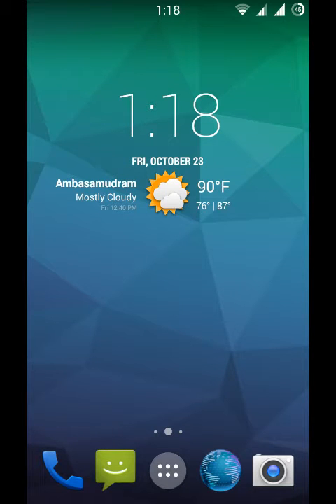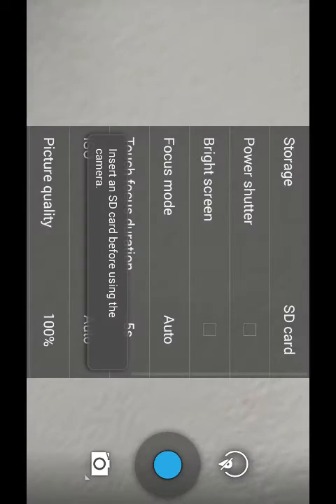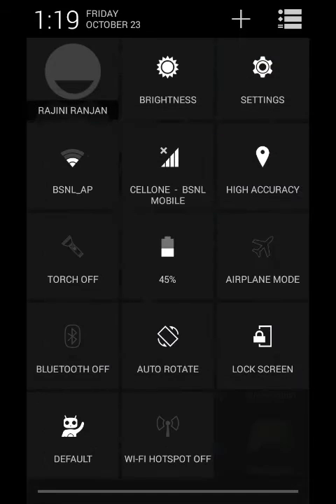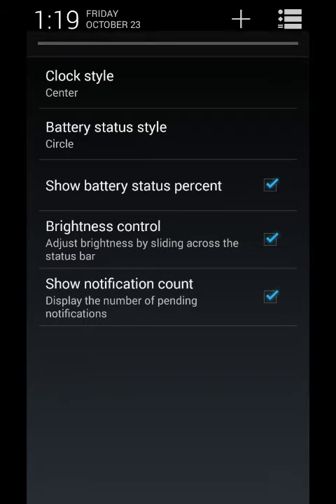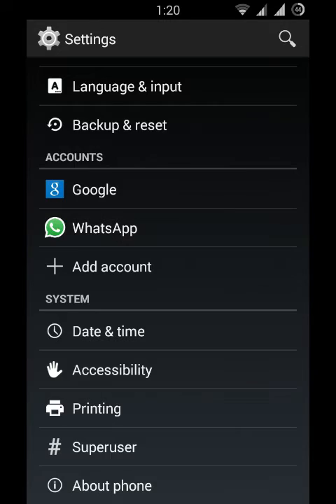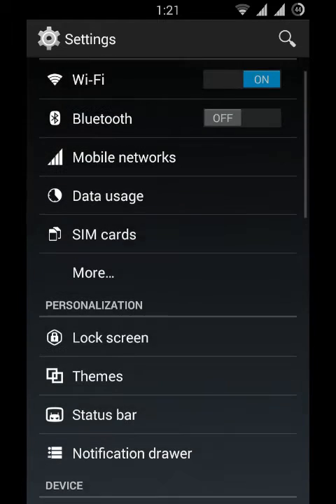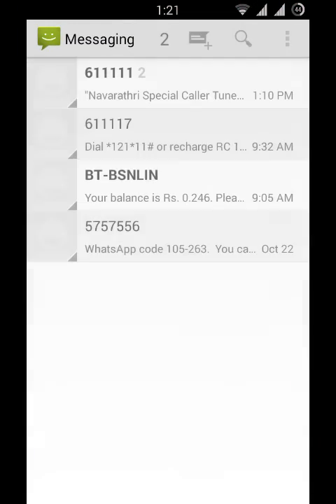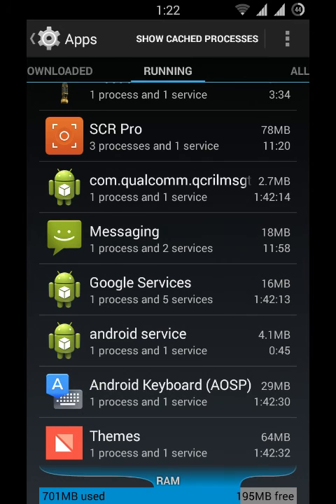CyanogenMOD 11 on Lenovo A6000 REVIEW.... | CM11 Lenovo A6000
Here is the review of CyanogenMod 11 on Lenovo A6000 My first video i hav shot. SO some panic. BAD ENglish

This is an Enhanced Version. only one bug i noticed .i.e. u cant change storage location to sd card in Camera.
BOTH SIMS WORKING FINE

Do Like
Do Comments

Credits :  1)Flourmo for CM11 Enhanced Version
                 2)SivaRanjan  for Lenovo A6000